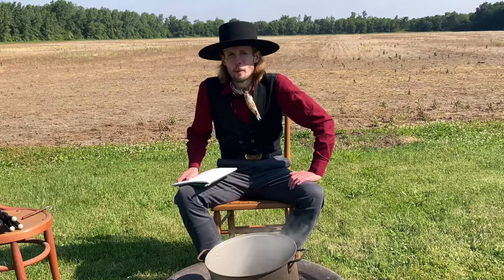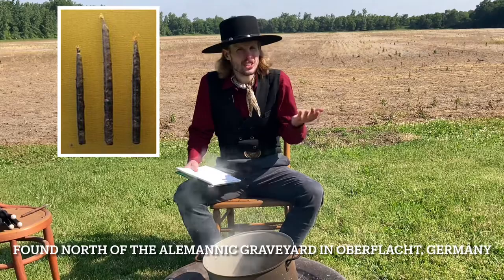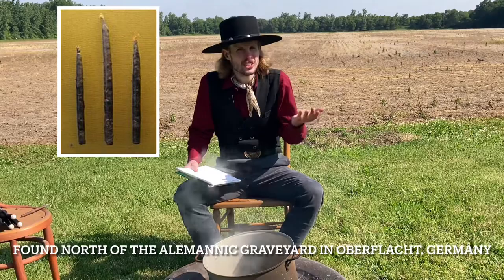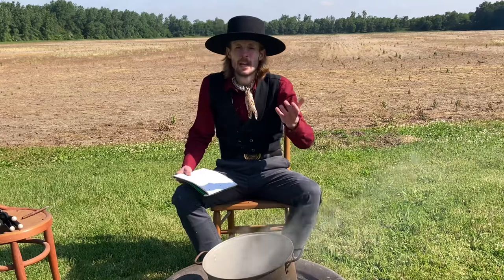How To Make Victorian Era Candles (DIY)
Where did those funky wax things you light to make lighten the mood or eradicate an undesirable odor for your home come from? Well first, the didn’t always used to to smell good and were primarily used for light, and I here to tell you the latter.

With all that included, I’m also going to show you how to make them… the Victorian way. Candles have been around for about 5,000 years. Ranging all over the globe, it was only a matter of time before they made it to North America.

Today we will cover all that.

P.S.

The photograph in the background is of the Snake River in Idaho.

Movie Clips:

Star Wars: Episode III
Revenge of the Sith(2005)
By George Lucas

 Paper Planes by M.I.A.
Cover by PostmodernJukebox